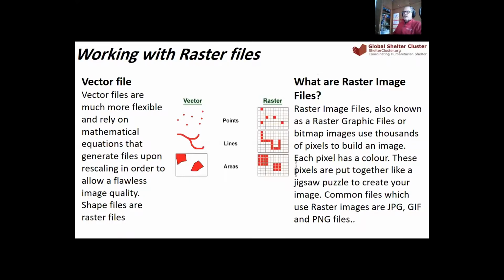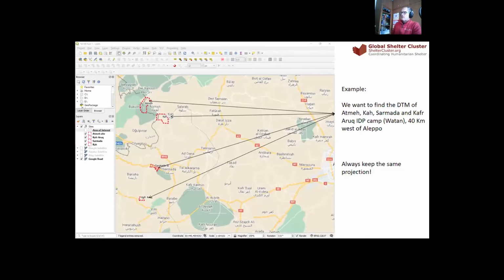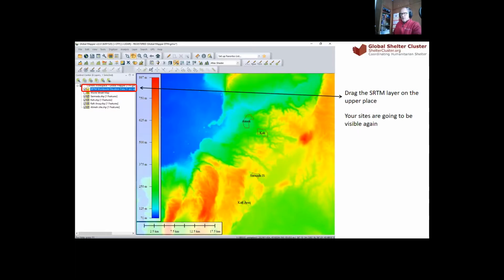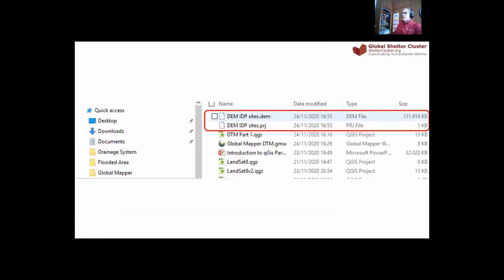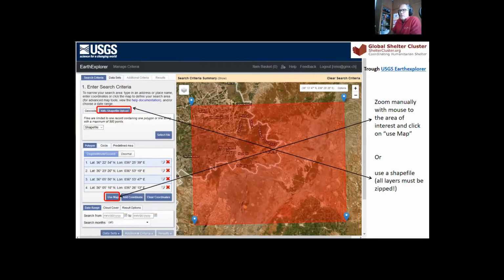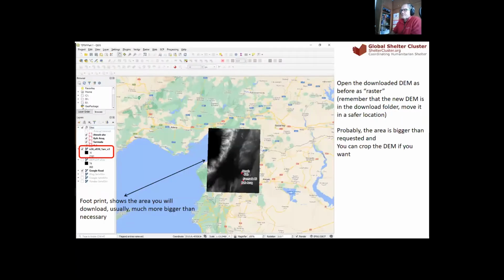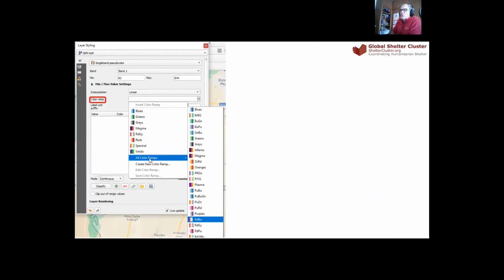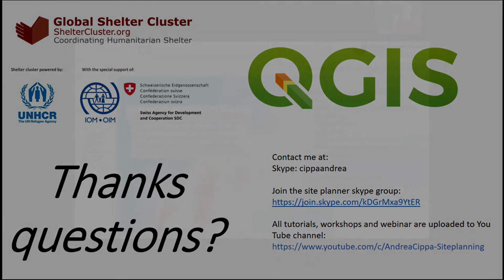Digital Terrain Model SRTM in qGis part 2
How and where to find and to download a DEM (SRTM) on your hard drive and to upload and display it in qGis with the use of Global Mapper and / or Earthexplorer. How do modify the style of the DEM